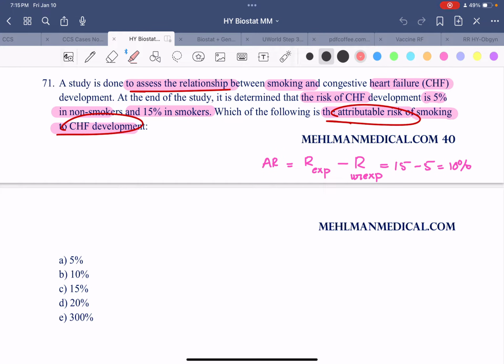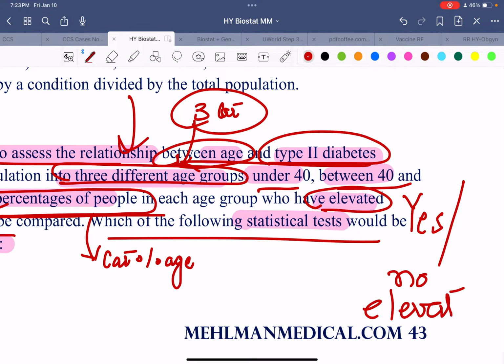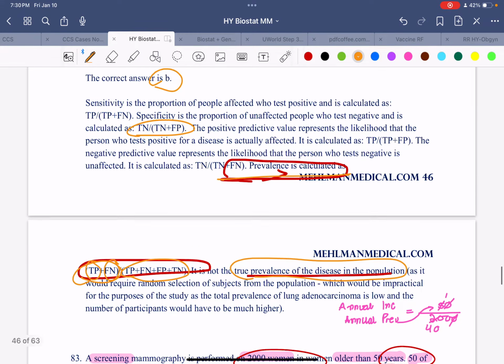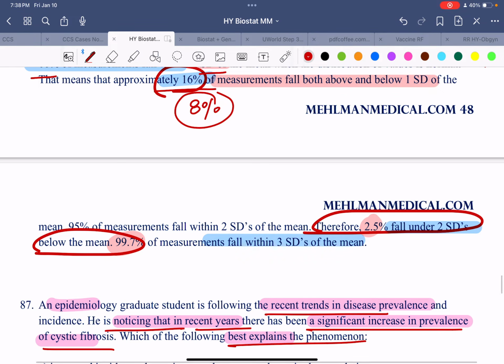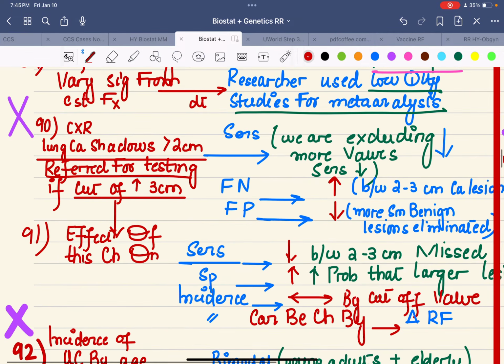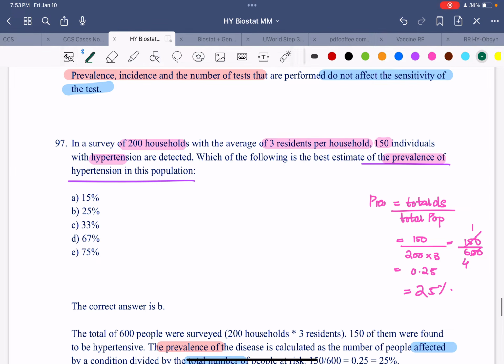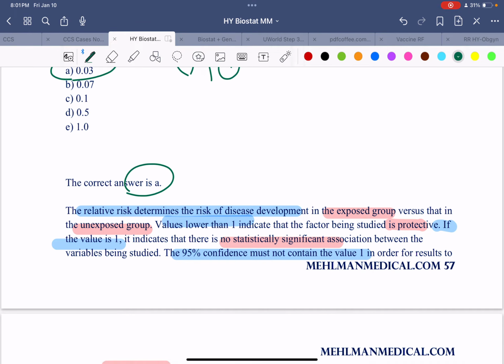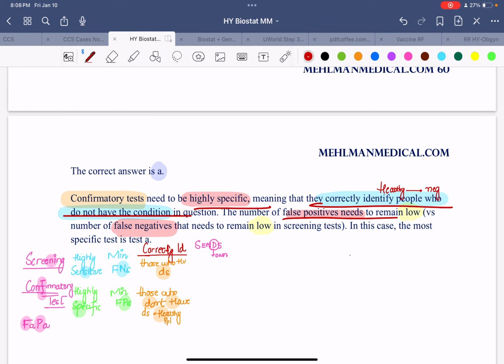Rapid Fire USMLE Mehlman Biostat Review: Part 3/3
In this video, I rapidly review Biostatistics for USMLE Step 1, 2 and 3.. Thank you to Dr. Michael Mehlman for the Notes. 📝